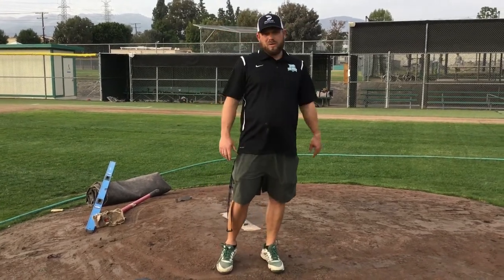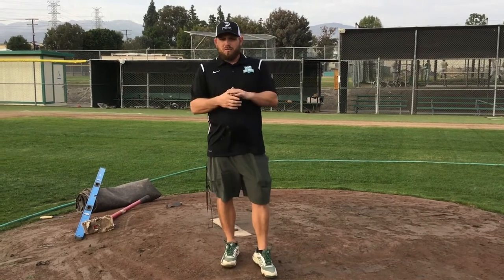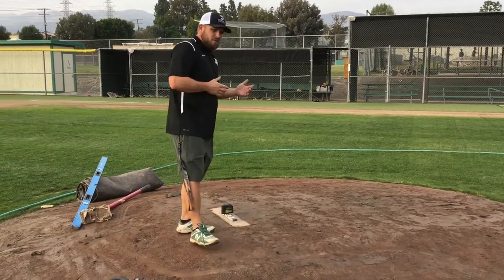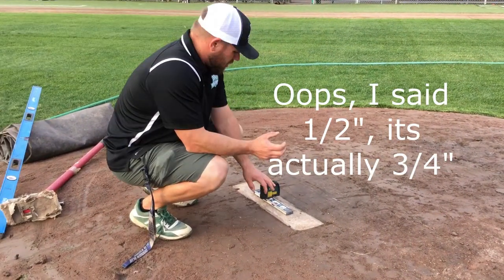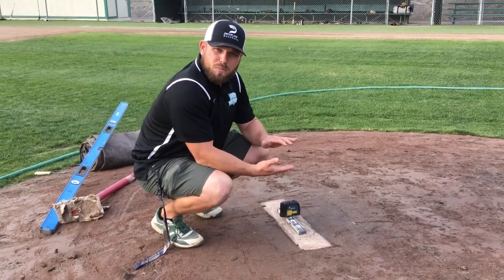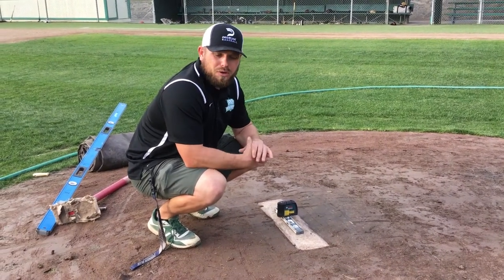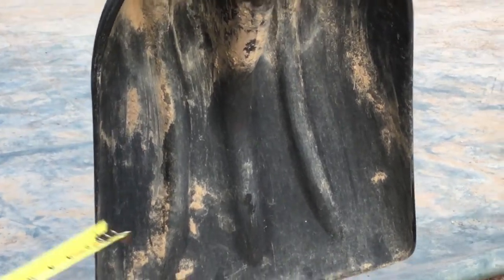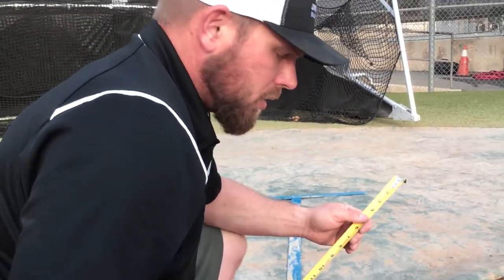GHC Mound Height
Debunking the myth that Granada's mound is "too high".